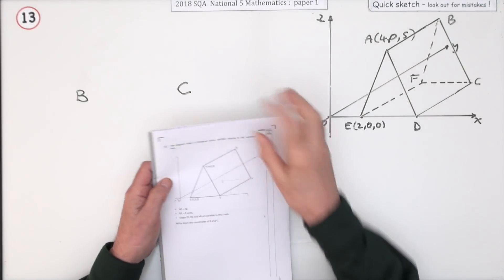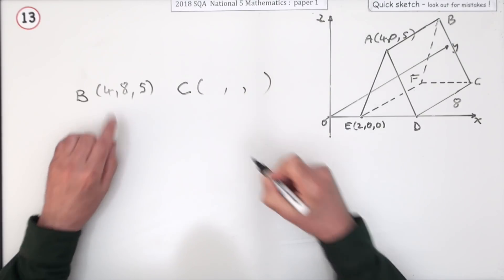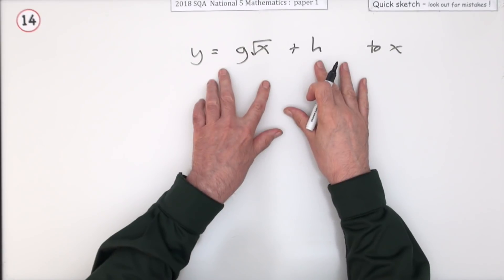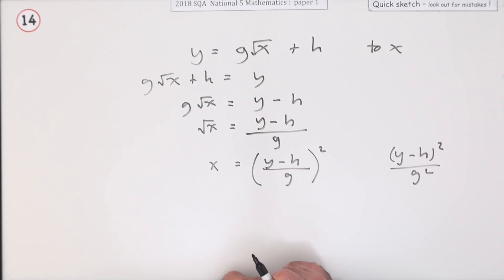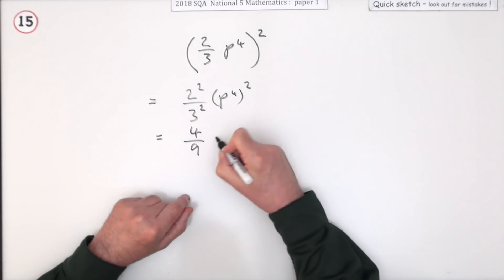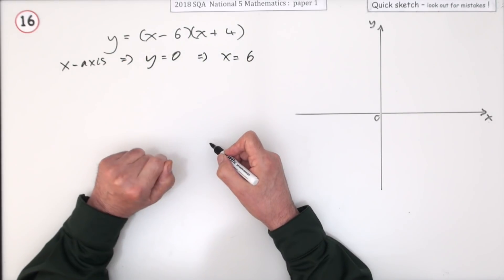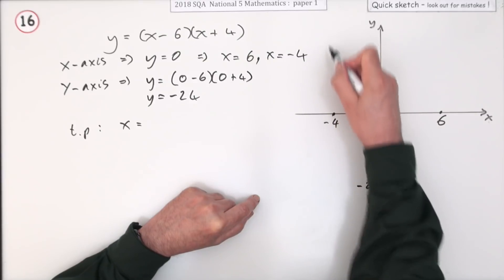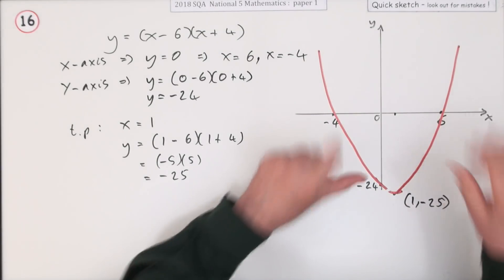2018 SQA Nat 5 Mathematics paper 1 Nos. 13 to 16